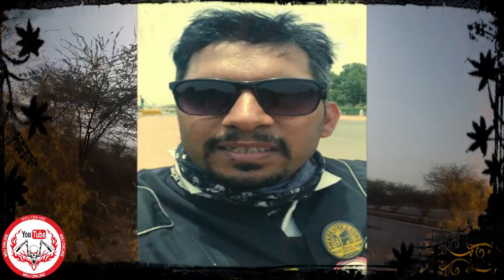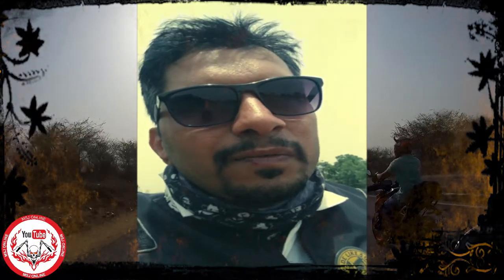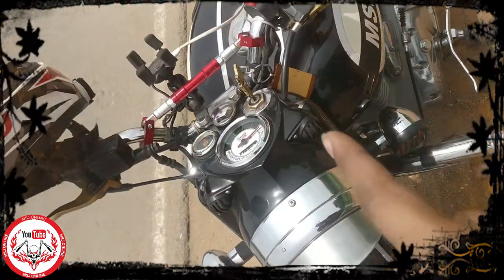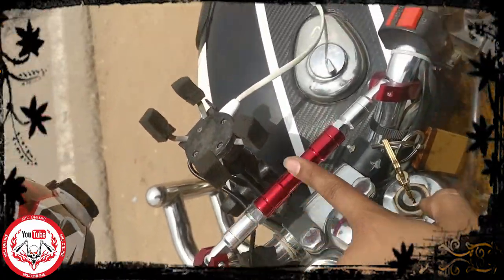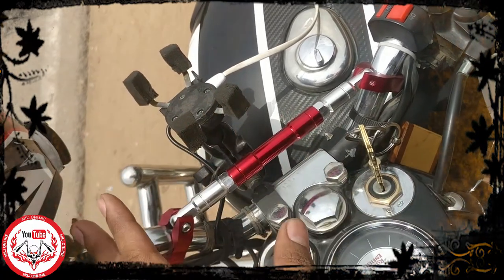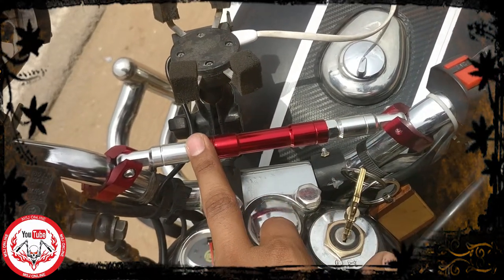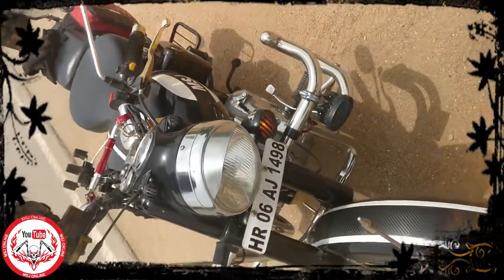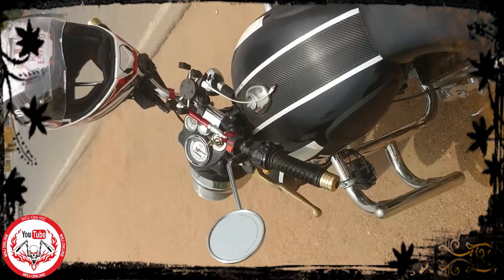BULLET VIBRATION || BIG PROBLEMS || SOLUTIONS